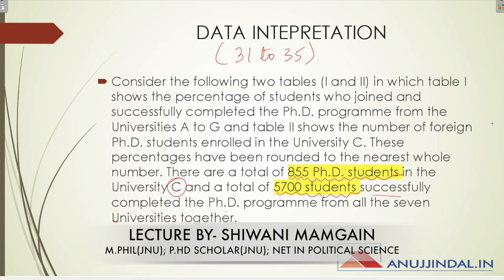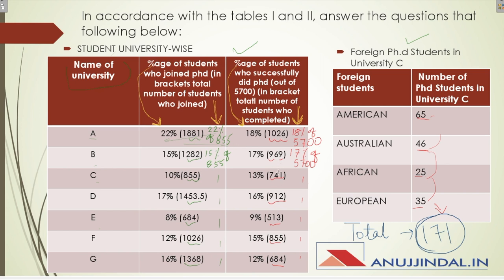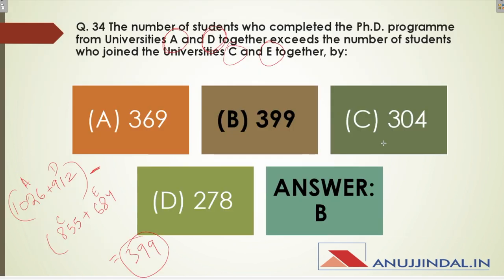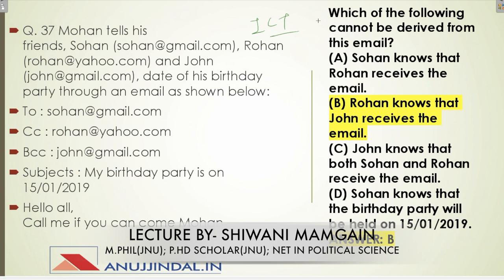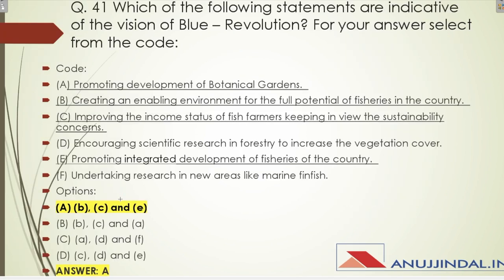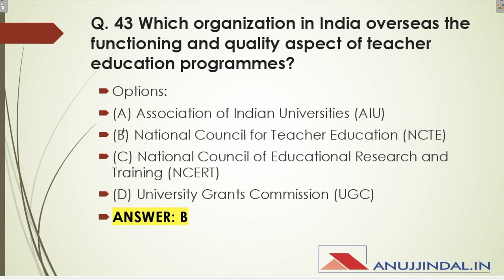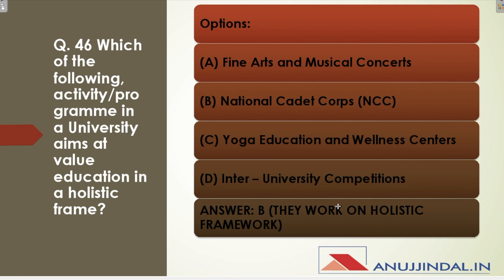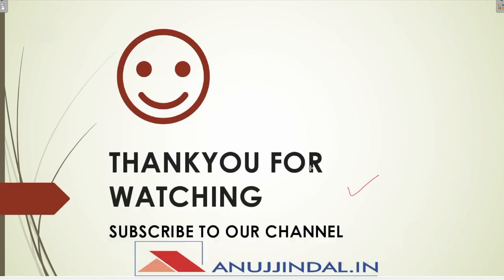UGC NET PAPER 1 ANALYSIS FOR 18th DECEMBER 2018 BY SHIWANI MAMGAIN PART 2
Crack NTA UGC NET Examination with the help of Solved Past Years Papers. In this Video, I had discussed in detail the questions asked in Paper 1 conducted on 18th December 2018 (Second Shift). Each and every question is explained in detail with solutions.

This Video contains questions and their solutions asked in the examination. The questions were asked from the following topics:
Data Interpretation
Computers
People and Environment
Logical Reasoning
Higher Education
Polity

These were the major areas from which the majority of questions were asked. Now, these topics are important for the next Examination also which is going to conducted from 20 to 28th June 2019.

Apart from these, there are a few more topics from which relatively less number of questions were asked. You can watch the video and get to know each and every question that was asked in the examination.

So, boost your preparations for NTA NET June 2019 Examination with the help of this video.

OUR COURSES